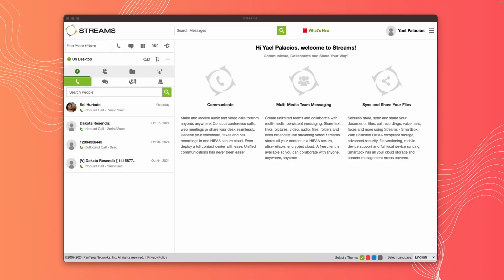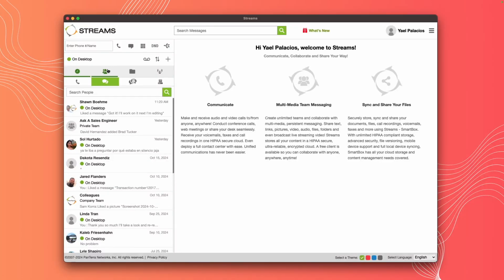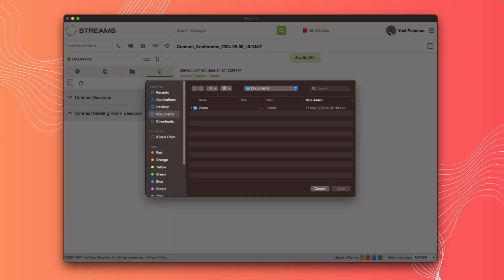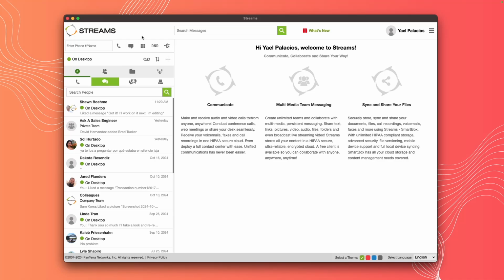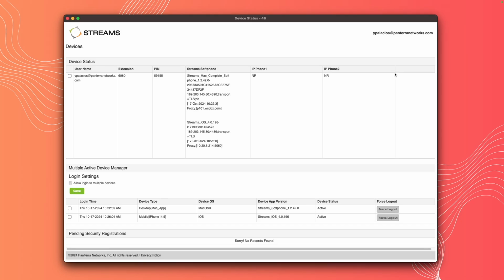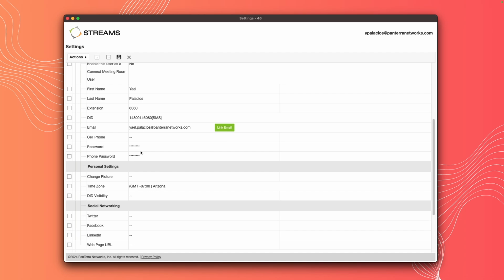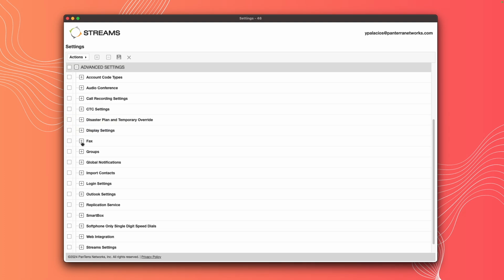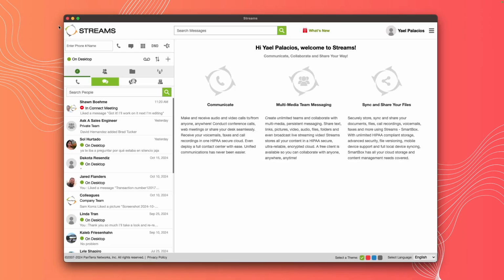Getting Started with the PanTerra Networks Desktop Application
Unlock the full potential of the PanTerra Networks Desktop Application with our step-by-step guide! Whether you’re using a Mac, Windows device, or prefer a browser-based experience, this comprehensive tutorial will help you navigate communication tools, manage contacts, share files, and personalize your workflow. Get started today and revolutionize how you work!

What You'll Learn in This Video:
1. Download and Install the App
Visit streams.us/downloads to download the version compatible with your operating system (Mac or Windows). Follow simple installation steps to get the app running in no time.

2. Explore the Home Screen
The Recent Tab on the home screen provides a snapshot of your latest interactions—calls, messages, SMS, and even group faxes. Quickly access your most recent communications to stay on top of your tasks.

3. Use the Search Bar
The top-of-screen search bar allows you to find contacts, conversations, and other details in seconds.

4. Manage Contacts
The Contacts App serves as a centralized hub for all your communication. View team members, imported external contacts, and connect with colleagues and external partners easily.

5. Share Files with Smart Box
Use Smart Box to organize files, securely share documents, and manage access permissions. Perfect for cross-department collaboration.

6. Track Interactions in the Connect Tab
The Connect Tab keeps track of your sessions, providing a clear history of your past communications.

7. Customize Your Profile
Update your profile photo, change your status, and manage voicemail. Additionally, you can start a Connect Session, add new contacts, and invite external users to join.

8. Use the Dial Pad and Call Forwarding
Make calls, send SMS messages, and use Do Not Disturb to pause notifications. Set up Call Forwarding Plans to route calls based on your preferences.

9. Adjust General Settings
From personal information to voicemail setup and notification preferences, the Settings Tab offers a wide range of customization options to suit your needs.

10. Advanced Features for Admins
For users with administrative privileges, the Admin Section provides access to management tools and reporting. Permissions vary by role.

11. Manage Devices and Downloads
The Devices Tab lets you see all devices logged into your account and remotely log out if needed. Access additional plugins and files in the Download Center.

12. Review Logs and Reports
Use the Logging and Reporting Section to view call logs, SMS history, and other details to monitor communication and track performance.

13. Access the Help Section
The Help Section offers documentation to answer your questions. For further support, our team is ready to assist.

14. Personalize Advanced Settings
Customize your experience by setting up call routing, adjusting display settings, importing contacts, and configuring advanced functionalities for call centers and notifications.

Why Use PanTerra Networks Desktop Application?
Comprehensive Communication Tools: Access all recent interactions in one centralized place.
Enhanced Collaboration: Organize and share documents securely with Smart Box.
Flexible Customization: Tailor the app to your unique workflow.
Advanced Admin Controls: Empower users with administrative privileges to manage tools and monitor activity.
This guide is ideal for professionals looking to streamline their communication and collaboration. Whether you're a new user or an administrator, this tutorial will help you leverage the full power of the PanTerra Networks Desktop Application.

Need Assistance?
Our support team is here to help:

Dial 611 from your IP phone.
Message us in Streams (Customer Support Team).

Suggested Tags for YouTube Search Optimization:

PanTerra Networks Desktop Application
Communication and Collaboration Tools
File Sharing with Smart Box
Business Communication App
Call Forwarding Setup Guide
Admin Tools Overview
Contact Management Tutorial
Desktop Application for Teams
SEO Metadata:
Slug: /getting-started-desktop-application
Meta Description: Learn how to use the PanTerra Networks Desktop Application with our detailed guide. Manage contacts, share files, customize settings, and explore advanced features.
Meta Keywords: PanTerra Networks desktop application, user guide, contact management, communication tools, call forwarding, file sharing, profile customization, admin tools, collaboration software